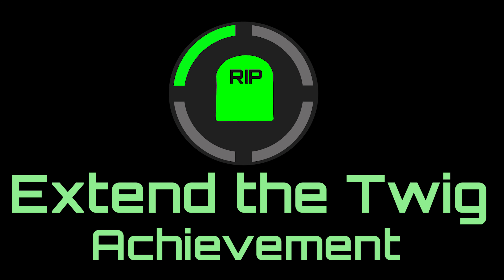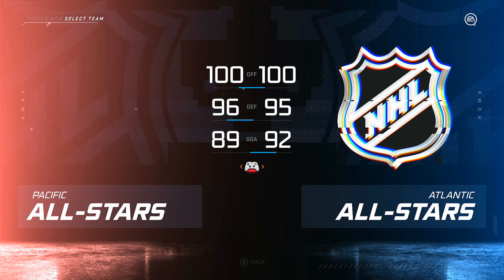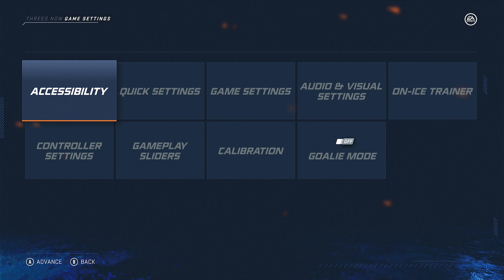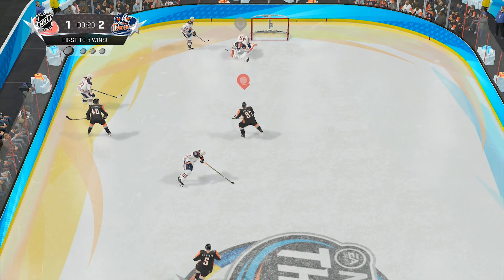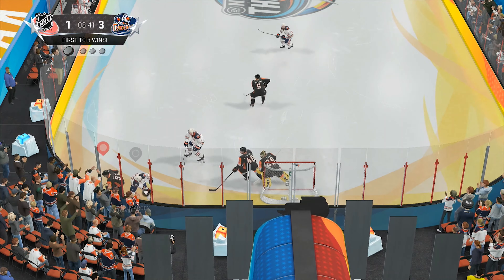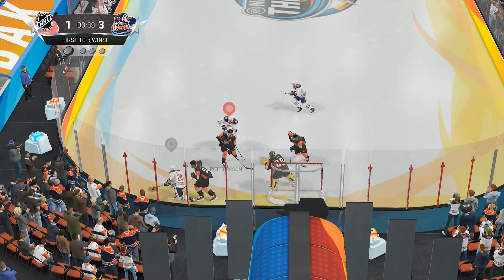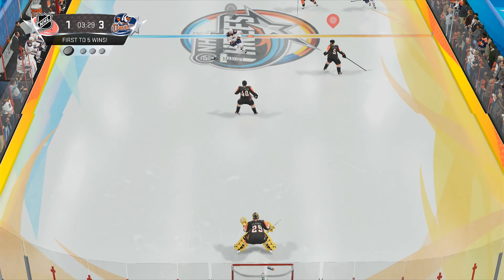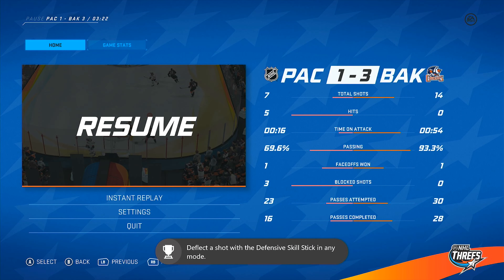Achievement Guide: NHL 20 - Extend the Twig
This is a guide to get the Extend the Twig Achievement in NHL 20.